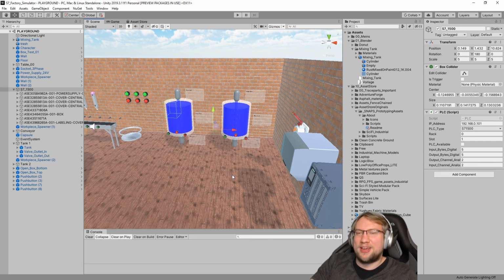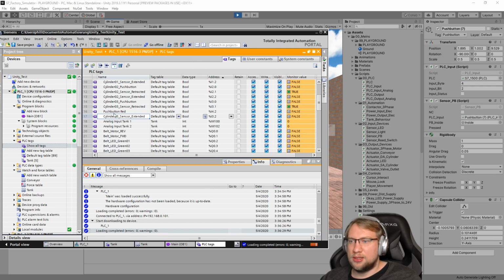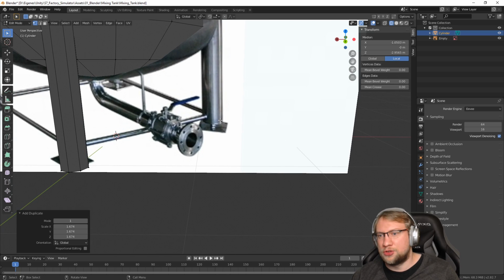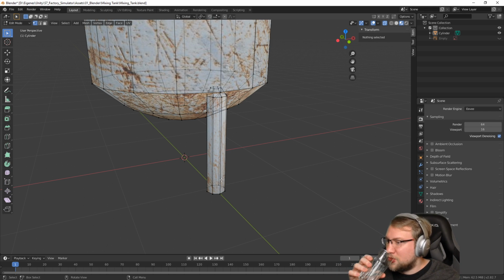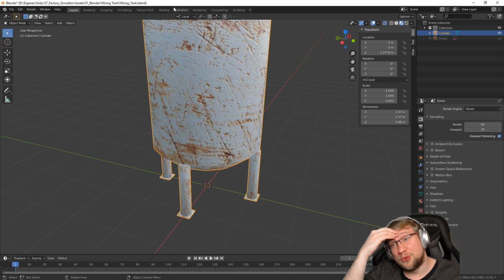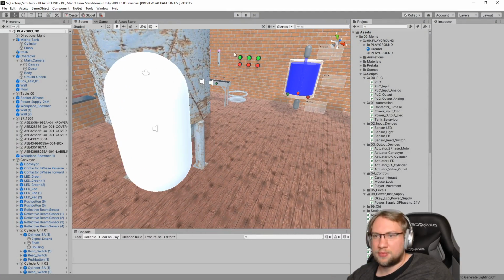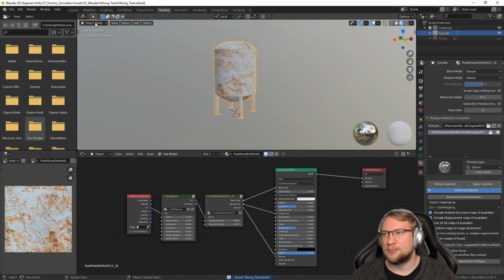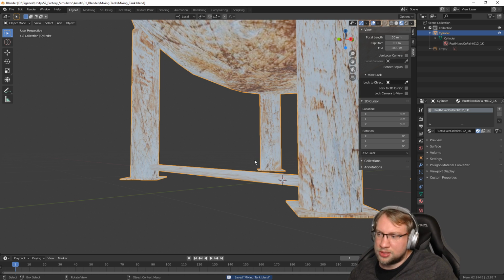Programming (Unity) and Chatting!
Let's see how I can program and chat at the same time!